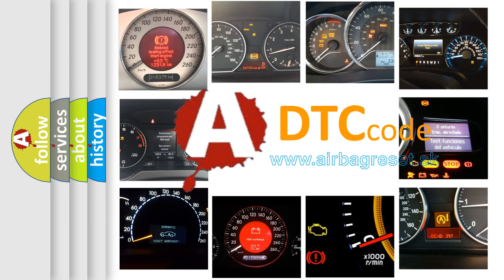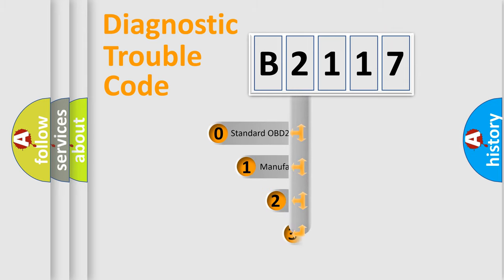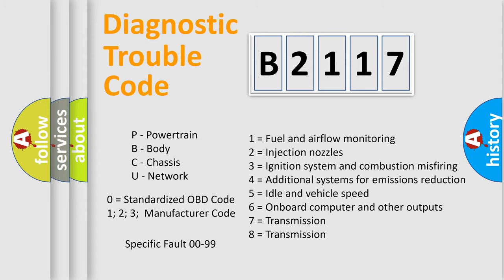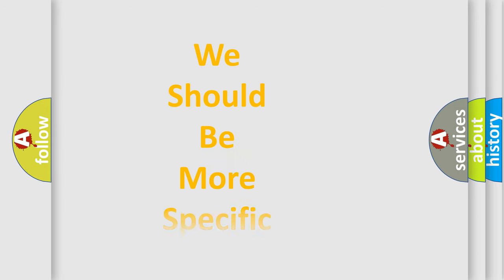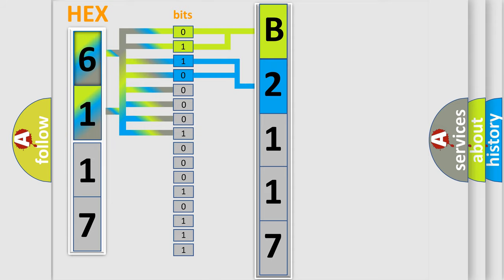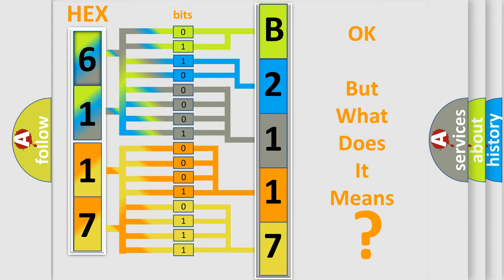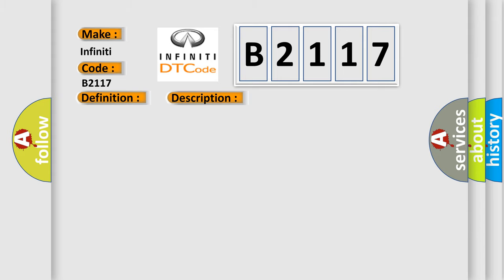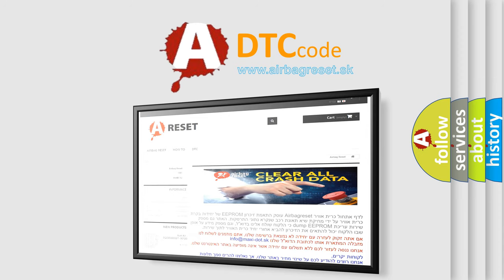DTC Infiniti B2117 Short Explanation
Contents:
0:21 Basic DTC analysis according to OBD2 protocol standard.
1:48 Insight into programming
2:58 A diagnostically understandable description of the Diagnostic Trouble Code
3:05 Basic error definition

Make:
Infiniti
Code:
B2117
Definition:
Adjustable Pedal Motor
Description:
When any manual or automatic operations are not performed, if motor operation is detected for 0.1 second or more, status is judged "Output error".
Cause:
• Harness and connectors
- pedal adjusting motor circuit is opened or shorted, pedal adjusting motor power supply circuit is opened or shorted.
• Pedal adjusting motor